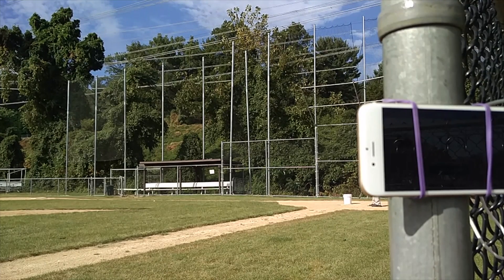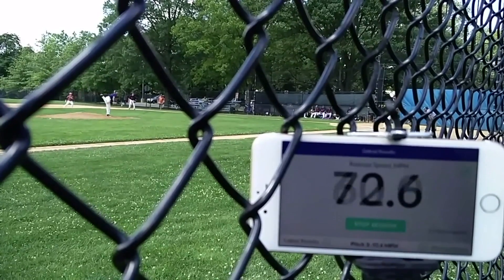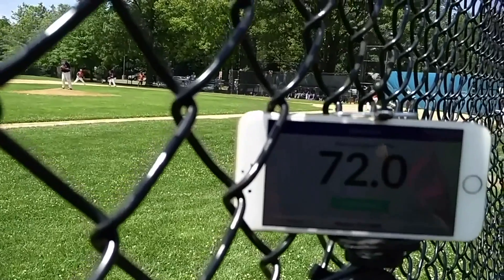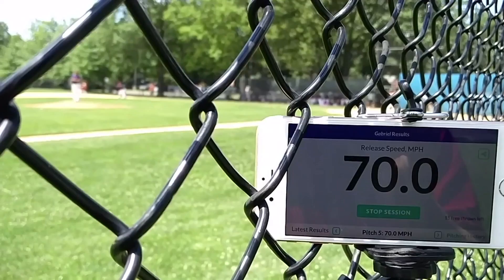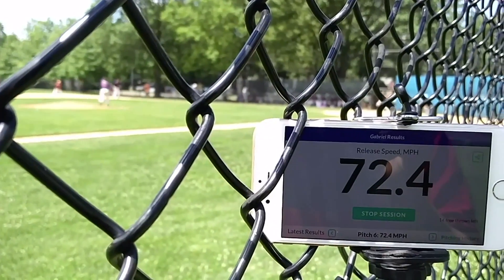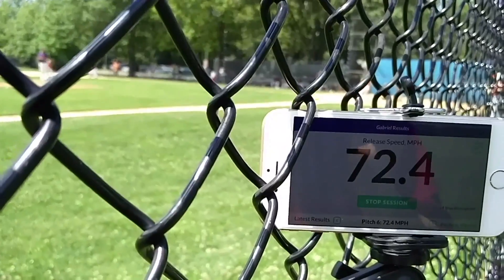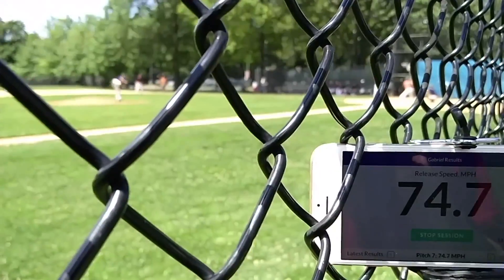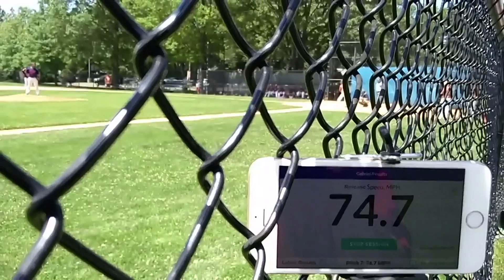SmartPitch® Live, Hands Free & Automatic - Hitting and Pitching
Hitting Session with SmartPitch calling out Exit Velocity, Launch Angle and Distance. Then, Men's League live in-game pitching release speeds. In this pitching measurement, the sound is turned off not to disturb the game and players.